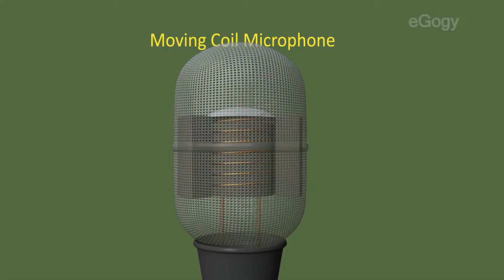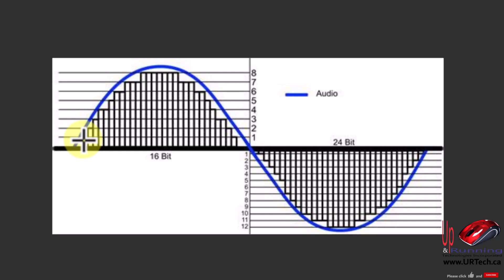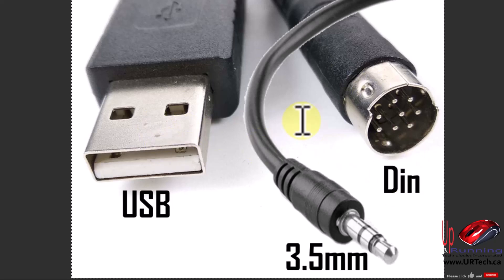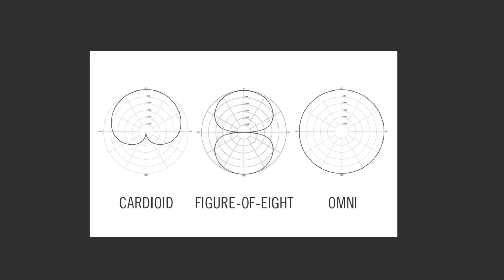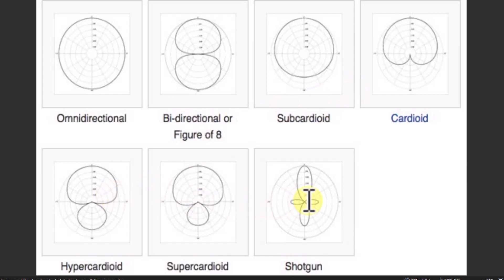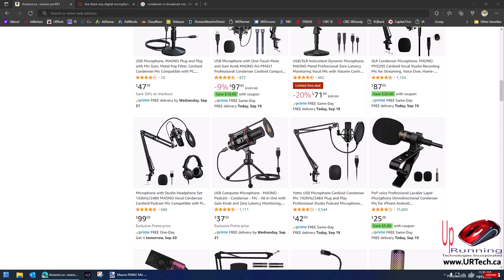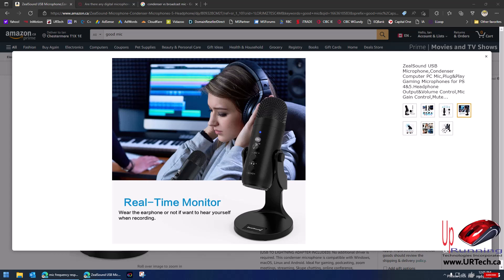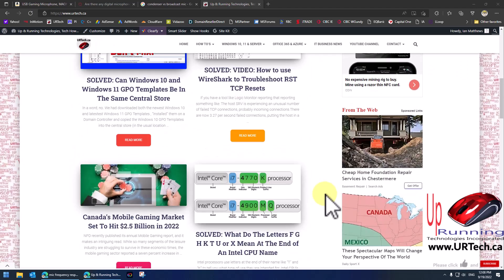What To Look For In a Microphone? Specs Explained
We explain the top 10 Microphone specifications in laymans terms.  If you are trying to buy a cheap microphone or a high quality microphone, you need to understand the difference between a Broadcast Mic vs Condensor Mic and what a Cardiod Pattern is.  How can the mic be mounted? Does the microphone connect to a Playstation, Xbox or a cell phone?  How does a microphone work?  What is a microphone?  What is a pop filter?  These are all microphone questions we answer.

Introduction 0:00
What is a Microphone? 0:30
1 - 16Bit vs 24Bit Sampling Rate Explained 1:18
2 - What Does a Microphone Frequency Response Mean? 2:15
3 - USB vs 3.5mm vs Din Connectors?   3:08
4 - What's The Difference Between a Condenser vs Broadcast Mic? 3:40
5 - What Is A Cardioid Pattern? 5:00
6 - What To Look For In A Mic Tripod? 5:40
7 - What is a Pop Filter vs Wind Screen vs Sock vs shield? 7:11
9 - Microphone Controls, Connection and Monitors 7:45
10 - Other Mic Features To Look For 8:42
Outro 10:10